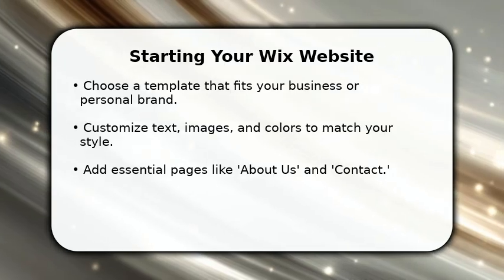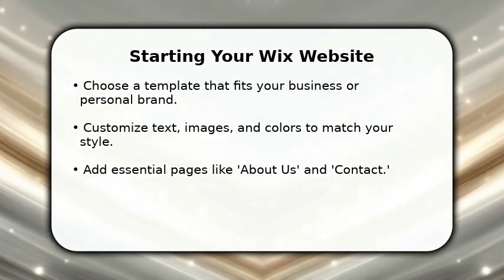How to Make a Website in Wix (Easy Method)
▸ (x) In this video, we will show you how to create a website using Wix. With its drag-and-drop editor and user-friendly interface, creating a professional-looking website has never been easier. From choosing a template to publishing your site, we'll walk you through each step of the process.